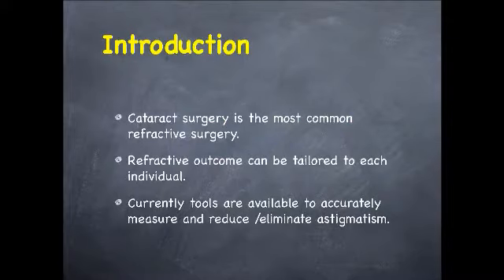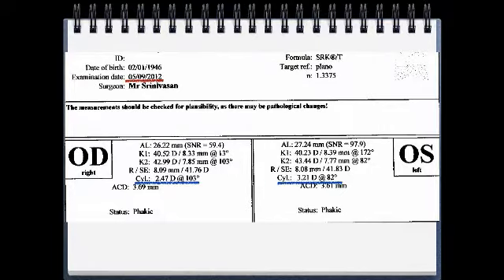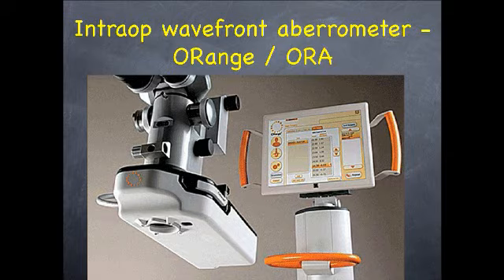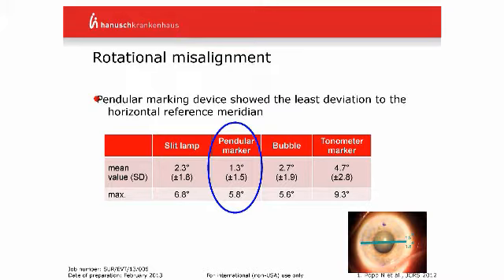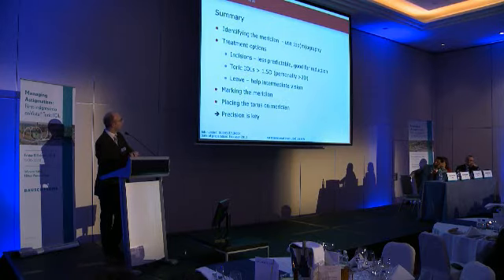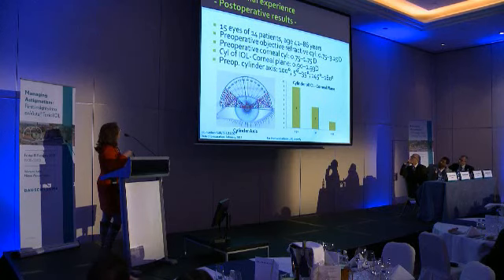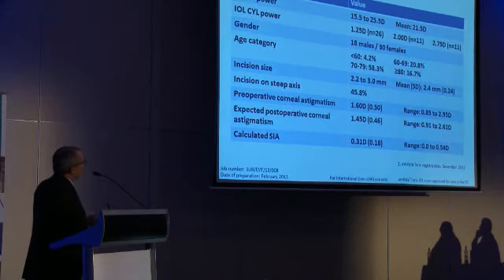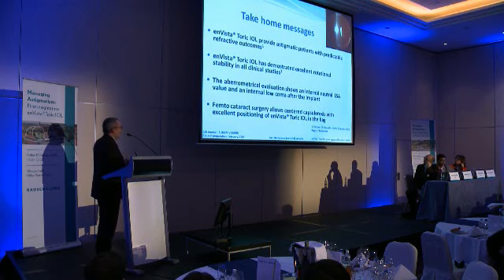0 - All Linked